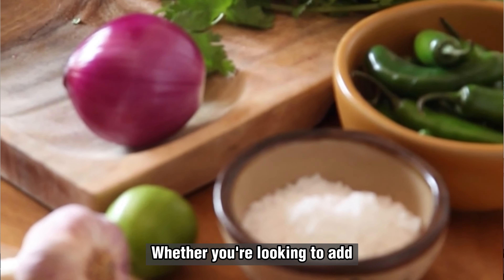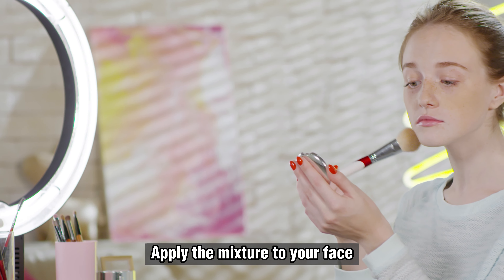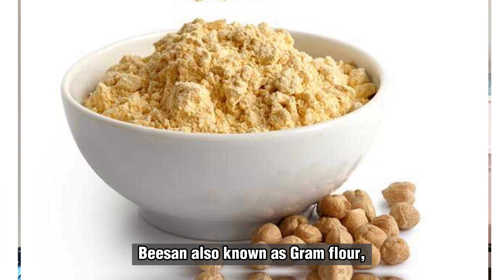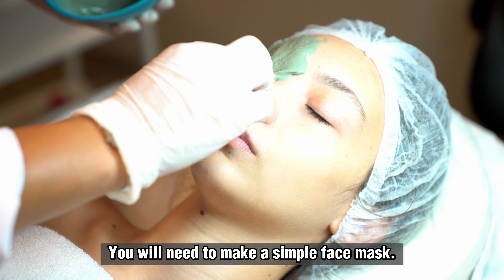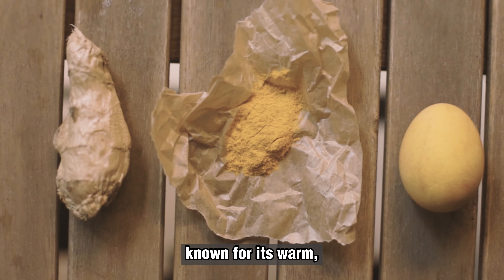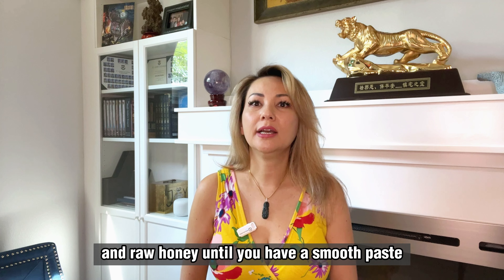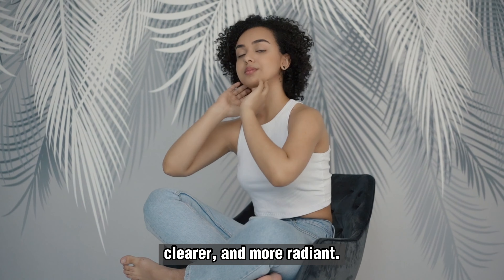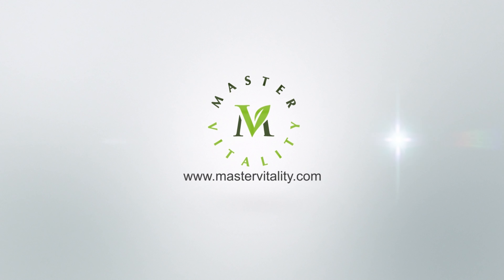How To Get Glowing Skin Naturally at Home - Helen Tong, PhD DNM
Looking for ways to get glowing skin naturally? Dr. Helen Tong, Ph.D. DNM provides expert advice on everything from skin care products to natural remedies for glowing skin. She covers everything you need to know to get beautiful, healthy skin that looks great from the inside and out. Watch this video and learn how to get glowing skin naturally at home!

Please Allow 24 Hours For A Reply!

00:00 Intro
00:53 Introduction
1:33 Skincare routine
1:52 Remedy number 1: Sandal Wood
4:24 Remedy number 2: Besan
7:30 Remedy number 3: Turmeric
10:50 Outro

In this video, Dr. Helen Tong talks about the importance of taking care of our skin and provides simple and natural solutions to achieve healthy and radiant skin. She shares three remedies that can be made using natural ingredients found in the kitchen - Sandalwood, Besan, and Turmeric.

If you're worried about your oily, dry, and hydrated skin then you should consider watching this natural home remedy for glowing your skin easily. These home remedy tips are really very effective for those who want to glow skin naturally. These three home remedies you can check out below.

The first remedy uses sandalwood powder mixed with water, rosewater, or honey to form a paste. A few drops of almond oil can also be added to the mixture for those with dry skin. The mixture is applied to the face and left on for 15-20 minutes before rinsing with warm water. Sandalwood has anti-inflammatory properties and is a natural astringent, which helps tighten and tone the skin. It is suitable for all skin types and can be used on a daily basis.

The second remedy uses Besan or gram flour, which is rich in vitamins, minerals, and antioxidants essential for healthy skin. Besan is mixed with water or rose water to form a smooth paste, applied to the face, and left on for 15-20 minutes before rinsing with warm water. This face mask helps to exfoliate the skin, remove impurities, and brighten the complexion.

Turmeric is a staple ingredient in many kitchens, known for its warm, earthy flavor and its vibrant yellow color. But did you know that it's also an amazing ingredient for your skin? That's right! This easy-to-find spice can be used in a number of DIY remedies for glowing skin that you can make right at home.

So, why is turmeric so great for your skin? Well, for starters, it's packed with antioxidants. Antioxidants help protect your skin from damage caused by free radicals, which can make your skin look dull and tired. In addition, turmeric has anti-inflammatory properties, which can help soothe skin that's irritated, inflamed, or suffering from conditions like acne or eczema.

Dr. Tong is a practitioner at Master Vitality, which offers virtual consultations to help clients bring back their youth and vitality. She also has a brick-and-mortar business, Blu Indigo Spa and Wellness, located in Valrico, Florida.

Prolonged Fasting: Uncover The 7 Critical Things Before You Start Fasting | Dr. Keith & Dr. Helen